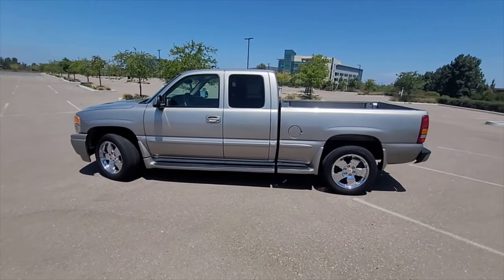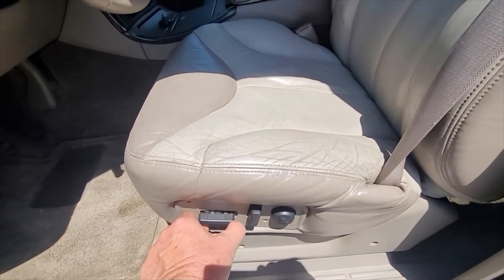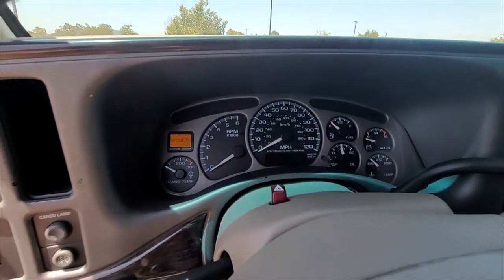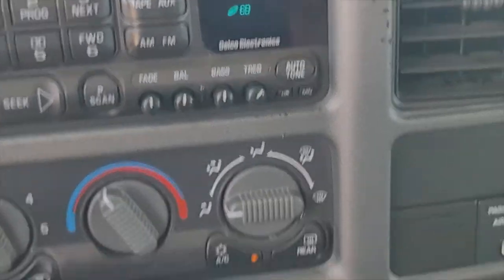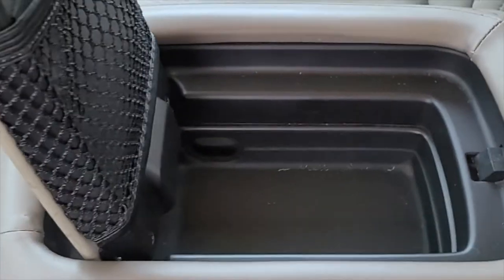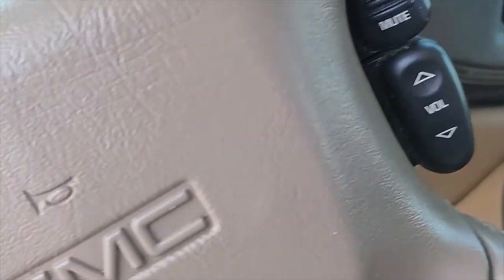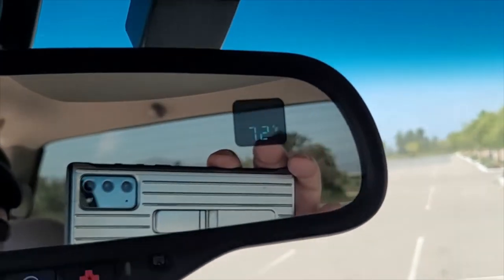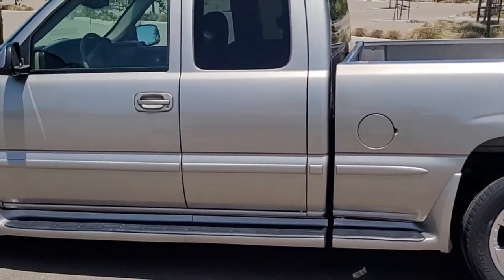2001 GMC Sierra C3 AWD Pickup Truck Interior Video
2001 GMC Sierra C3 AWD Pickup Interior Feature Video.  Truck has 98K Miles and is for sale on Cars and Bids in late June 2022.